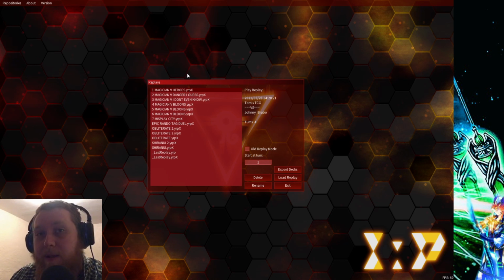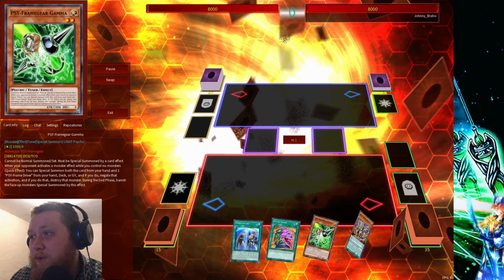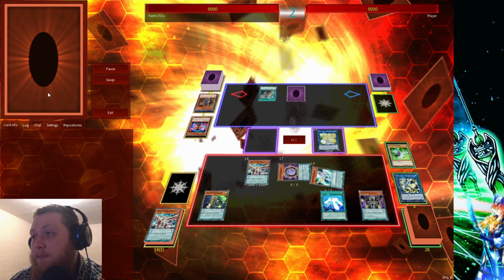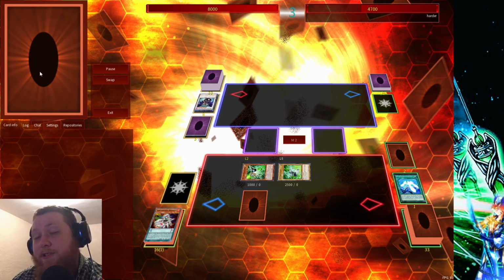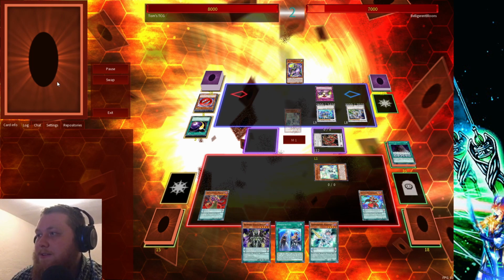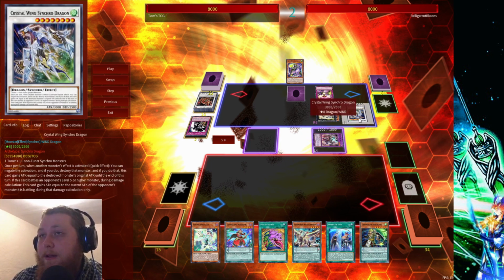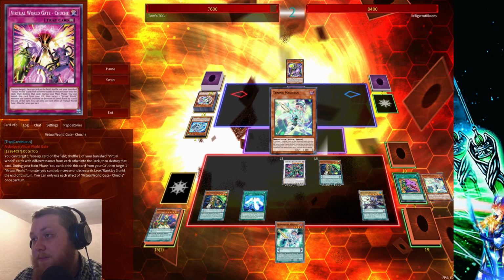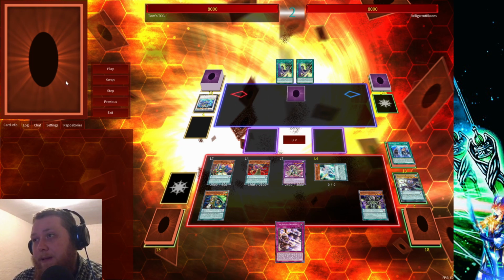BASED! Dueling with Pendulum Magicians ft. Belligerent Bloons.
During last week's Pendulum Magician deck profile I said I'd have a gameplay video up on Wednesday. It is now 11:57 on Friday night. Whoops. Oh well.